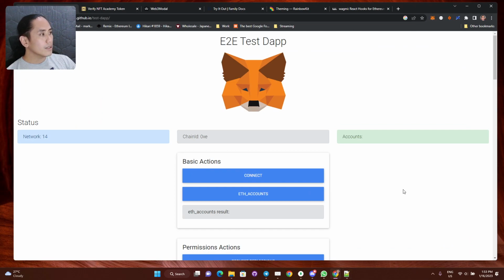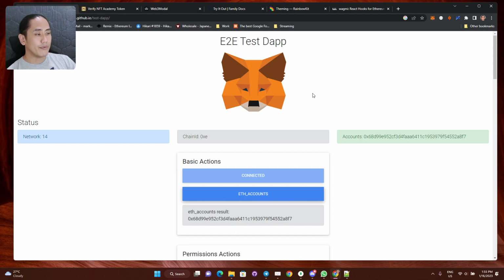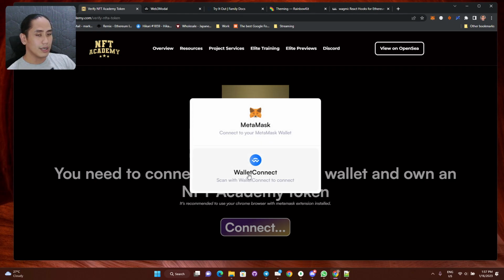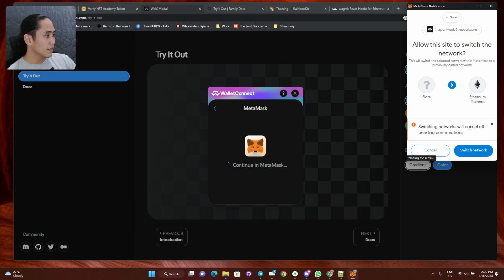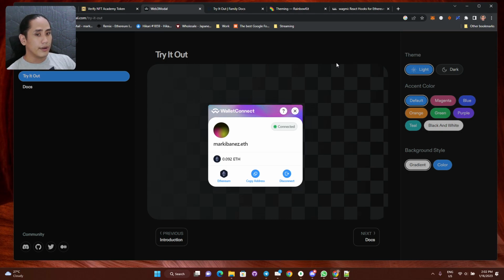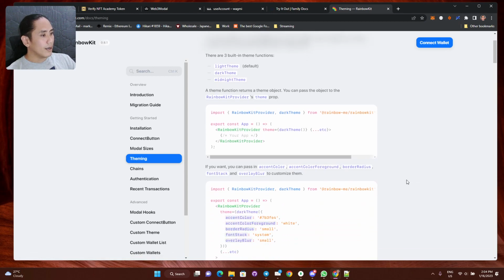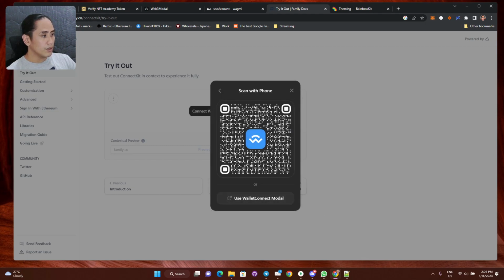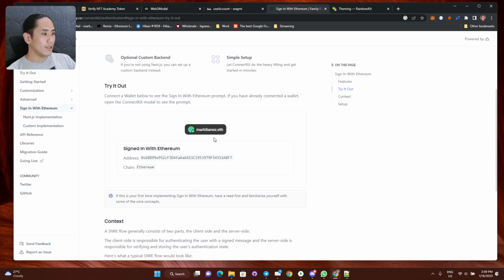Web3 Integration Libraries (Introduction and Demo)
In this video, we introduce and demonstrate the use of Web3 integration libraries. These libraries allow for easy integration of blockchain technology into web applications, making it simple for developers to build decentralized apps. We show you the pros and cons of these libraries, as well as short demonstrations of connecting wallets.